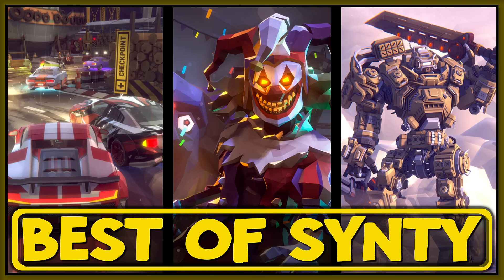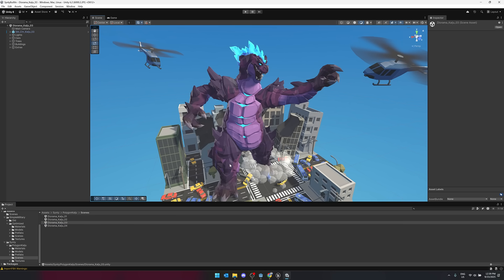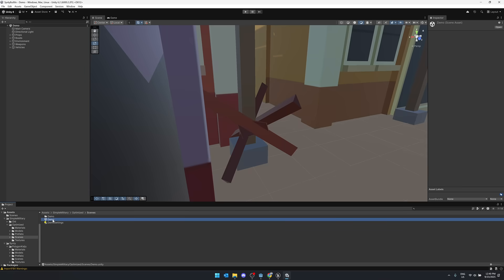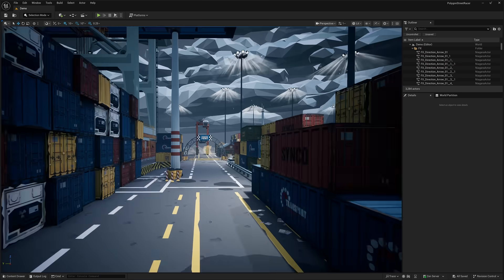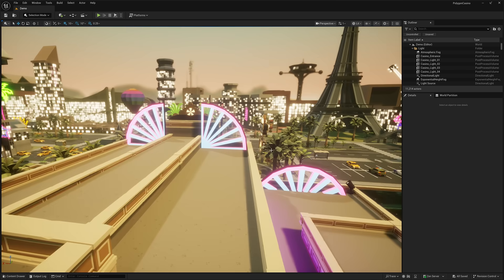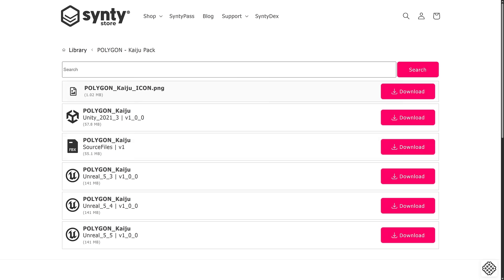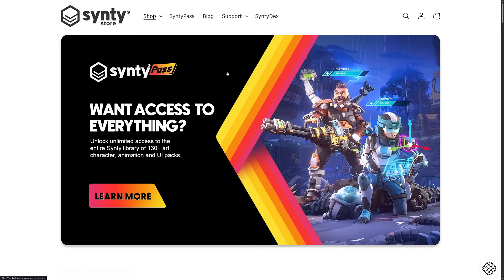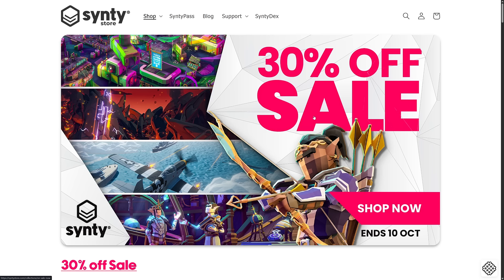The Best of Synty Bundle is Here :: All Game Engines Supported!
The Best of Synty #5 Humble Bundle is here!  All 3D game engines supported!

*New Unity, Godot and Unreal Engine Humble Bundles*
Gigantic Game Dev Assets & Tools MegaBundle:

You can find guides below on how you can export these assets to other game engines and tools.  Using the bundle links below helps support GFS (and thanks so much if you do!)

*New Unreal to Godot Convertor*